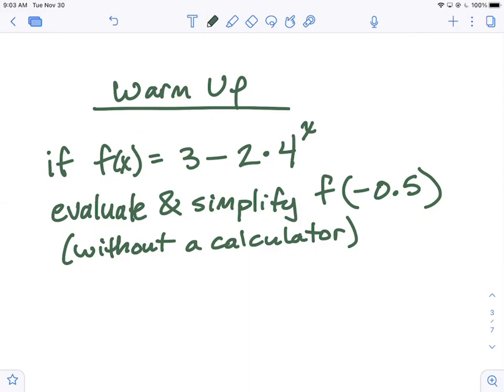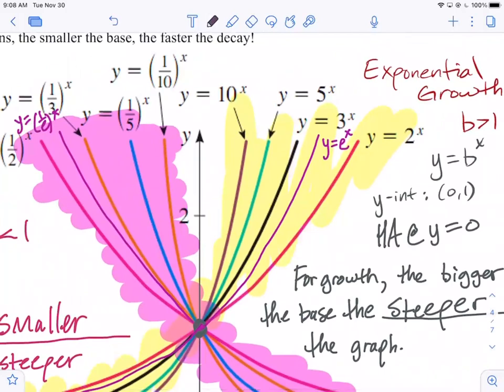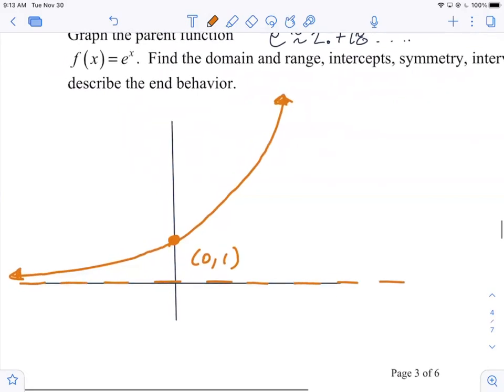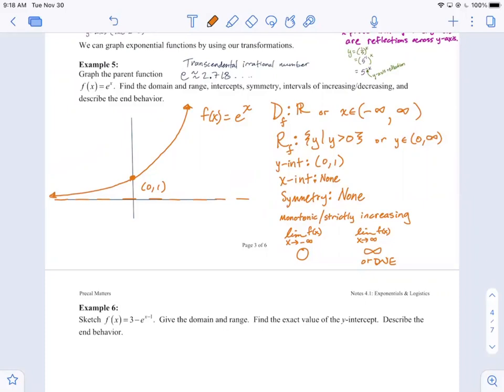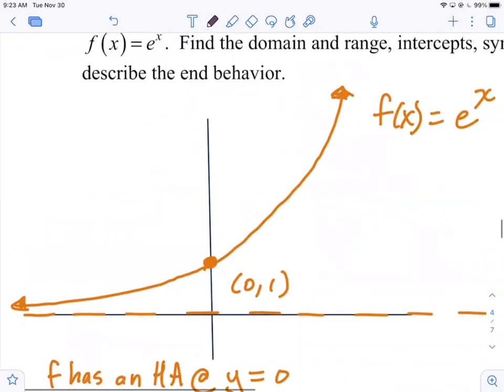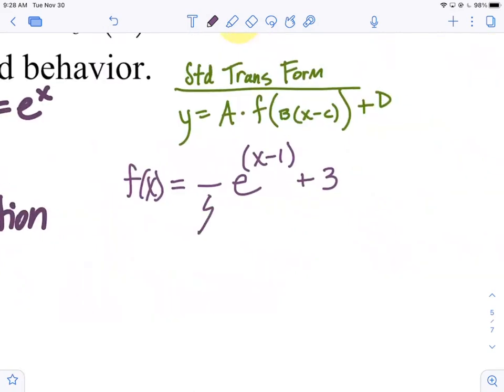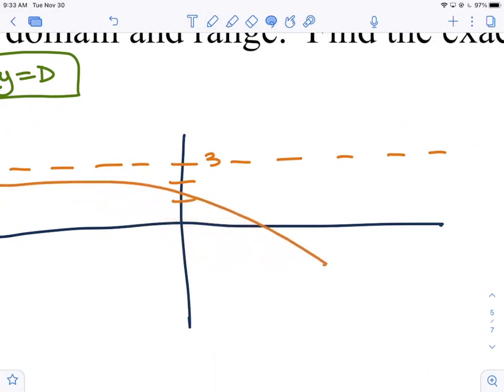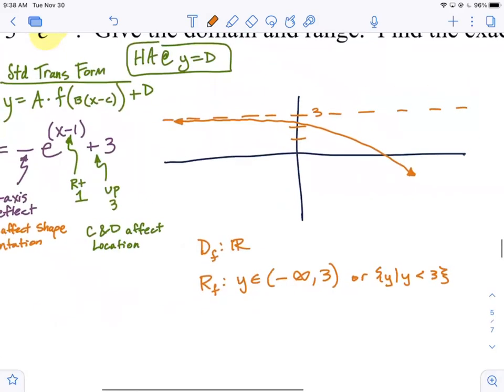Precal 4.1 Ex 05-06